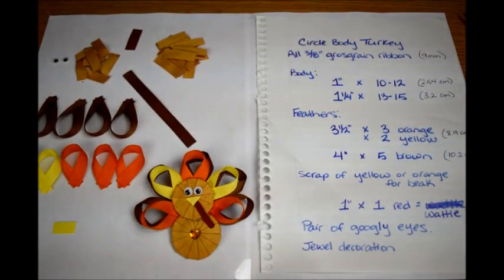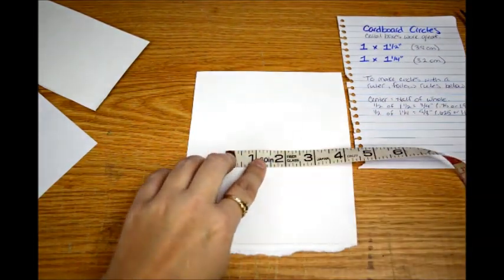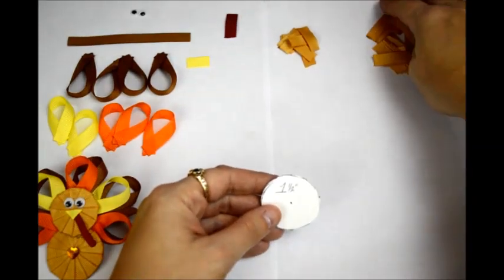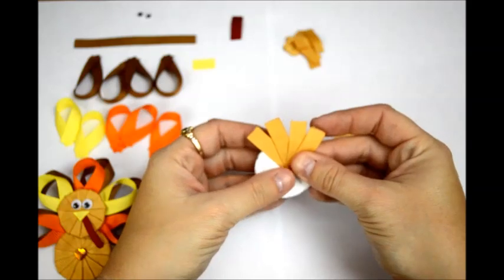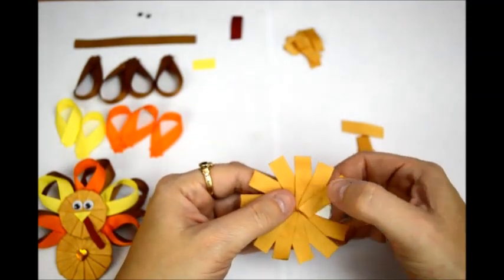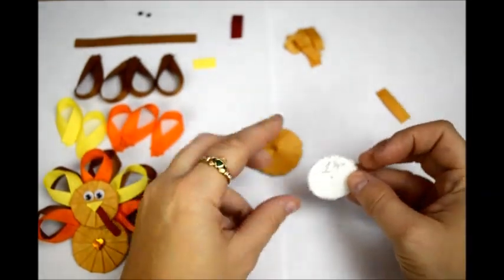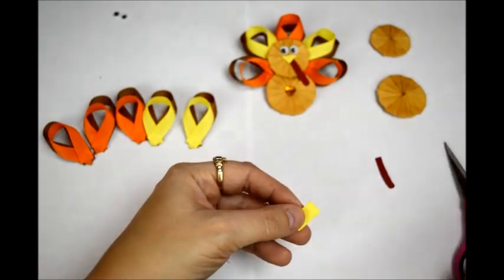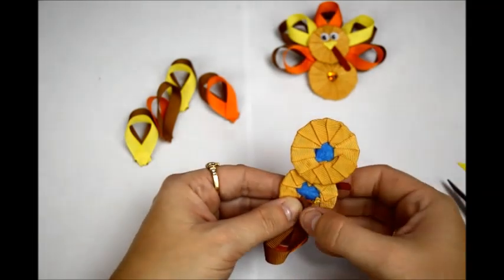TURKEY Ribbon Sculpture Thanksgiving Holiday Hair Clip Bow DIY Free Tutorial by Lacey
I'm excited to share how to make these cute hair clips.